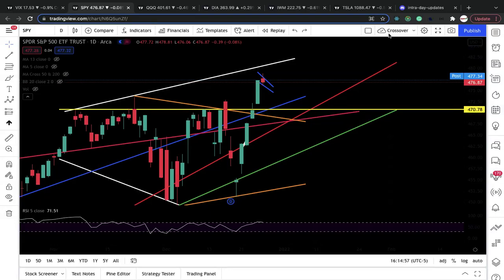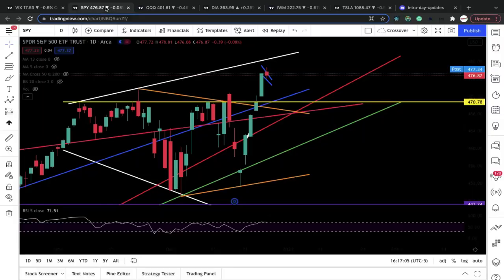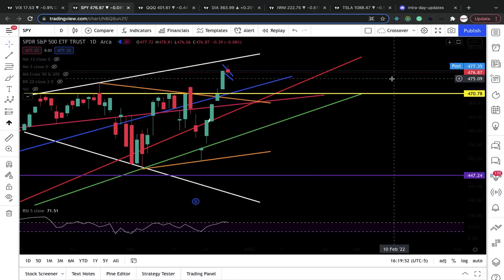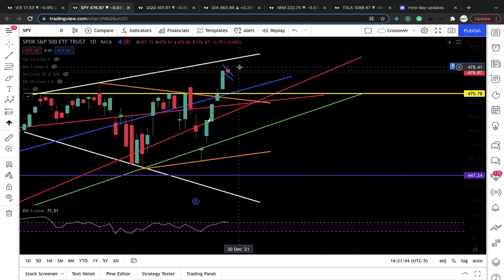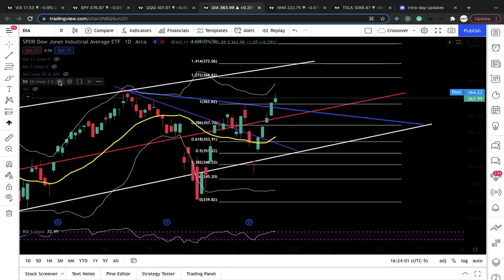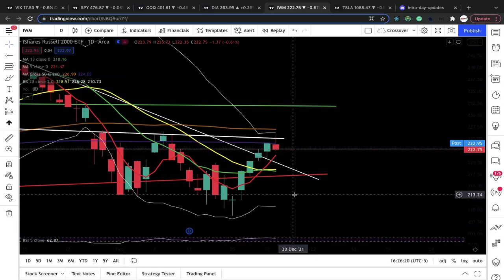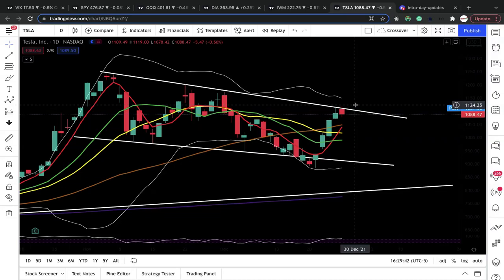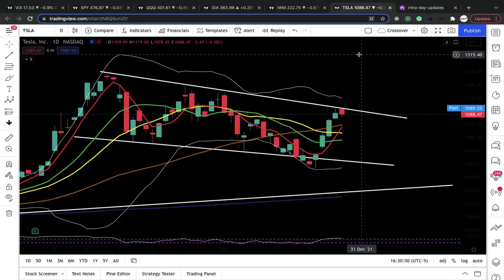PRICE ACTION analysis for SPY QQQ IWM DIA TESLA